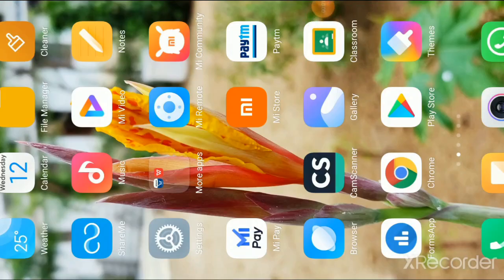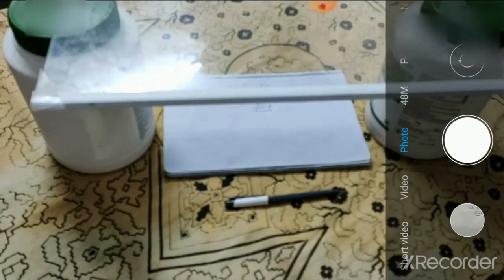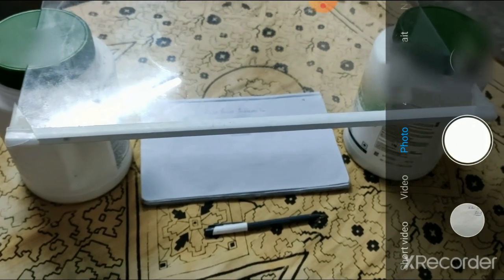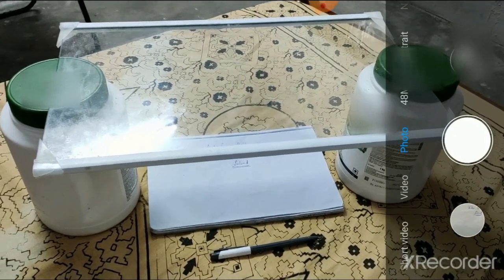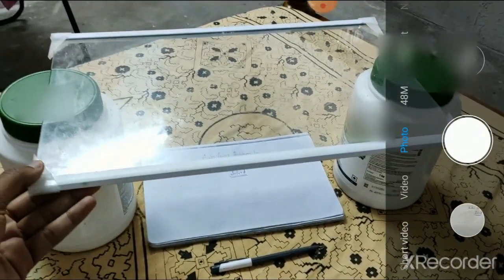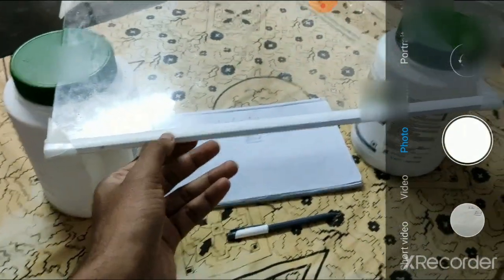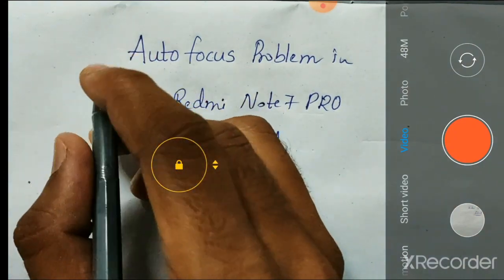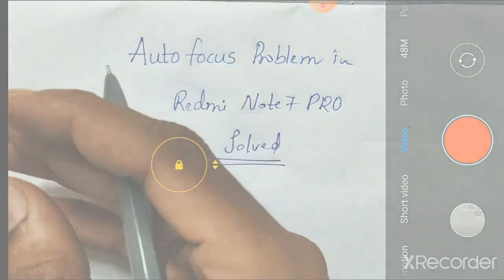How to record video lectures using mobile | Simple and easy setup for online classes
In this video, I have explained how we can disable the autofocus setting during video recording in redmi note 7 pro.

And also a simple setup is shown for online class purposes.